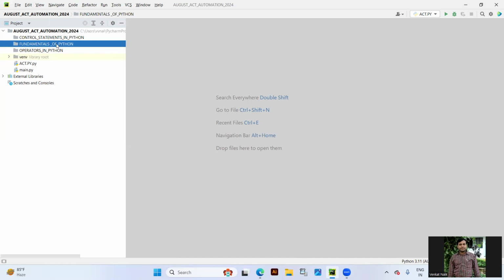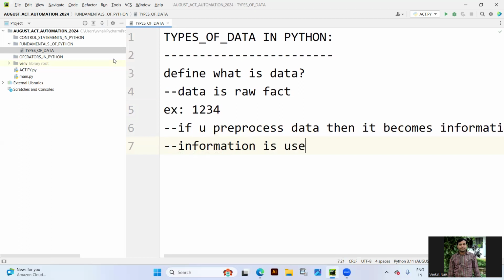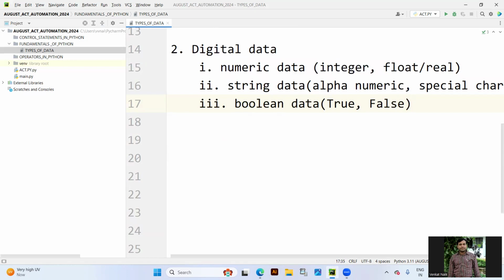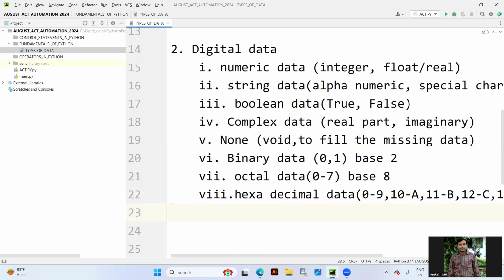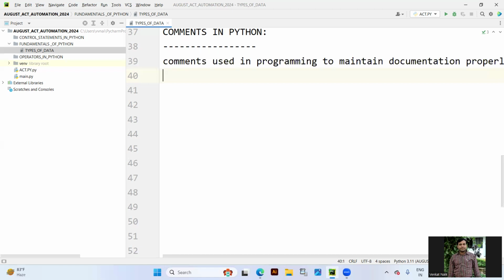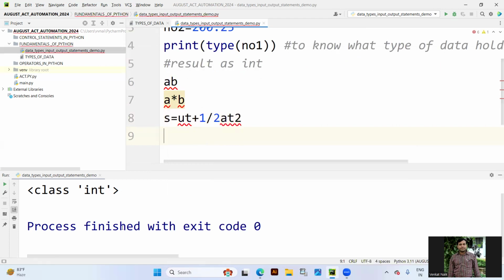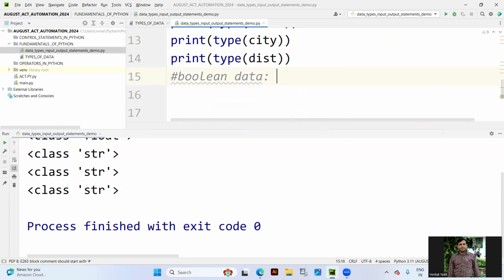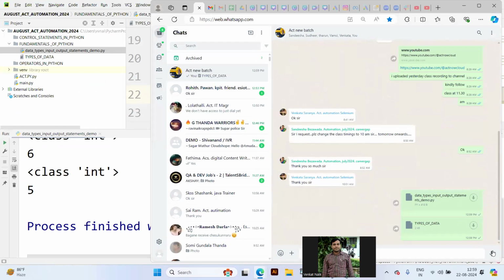Data Types in Python